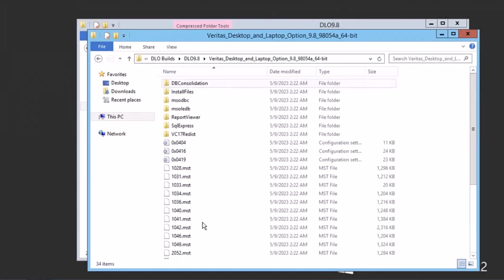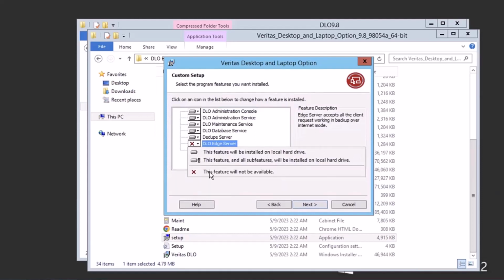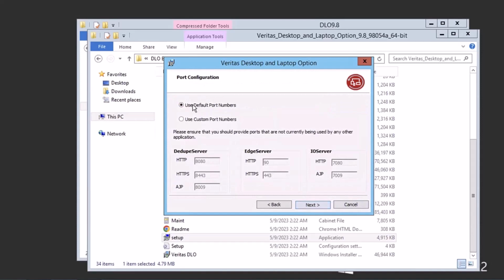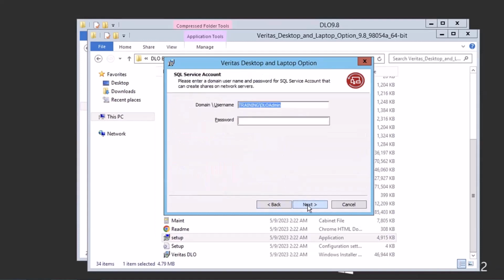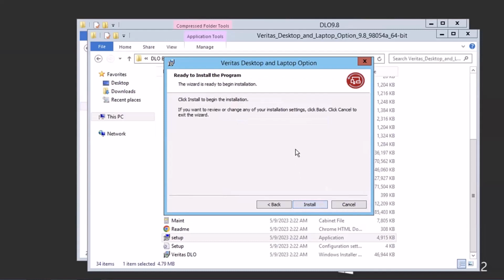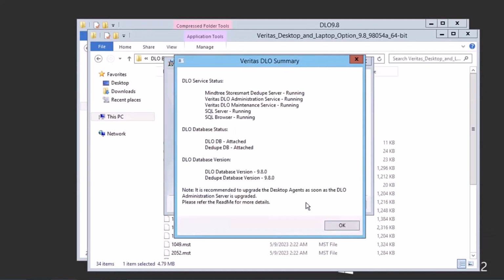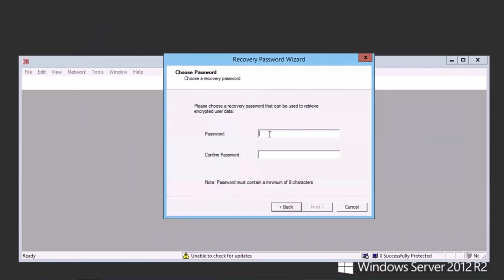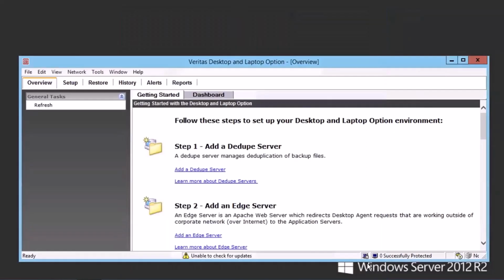Veritas Desktop and Laptop Option (DLO) Server Installation Demonstration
Modern workloads can feature thousands of endpoints with access to sensitive data. Veritas Desktop and Laptop Option (DLO) is an easy-to-use, easy-to-scale backup solution that provides reliable endpoint data protection for all your Windows and Mac machines. In this video, our Veritas expert walks through a DLO Server Installation demonstration.